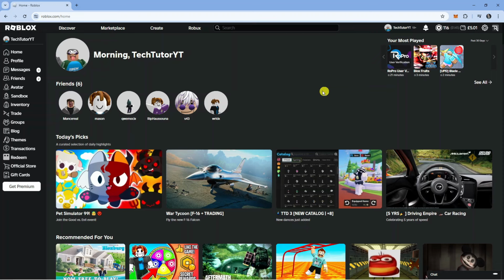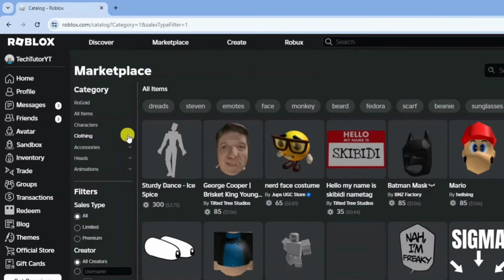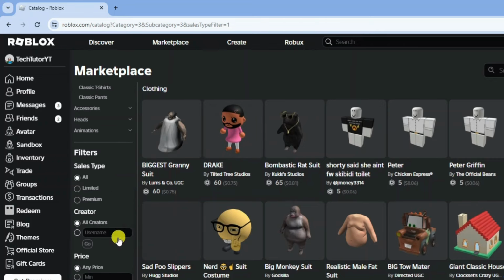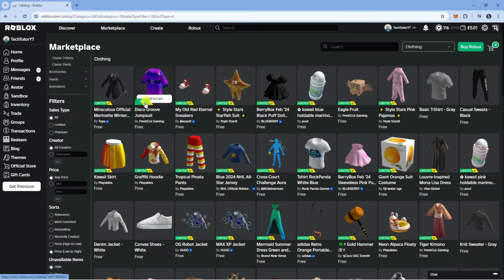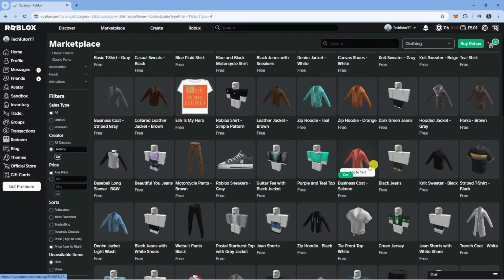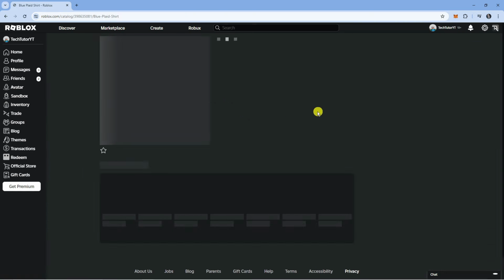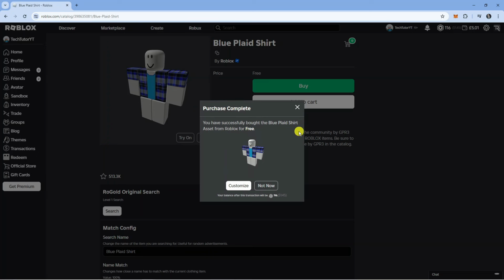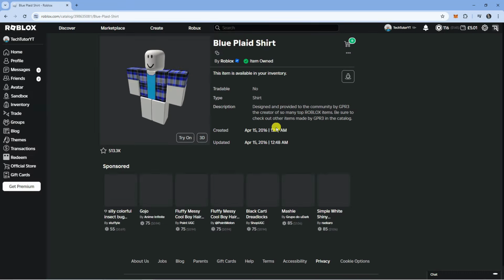How To Get Free Items In Roblox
Learn the best tips and tricks to get free items in Roblox! Discover the secrets to unlocking exclusive items without spending any Robux. Watch now to level up your Roblox game for free!

 ✨Recommended VPN: ✨

Thanks!